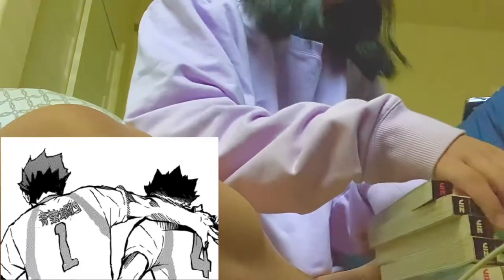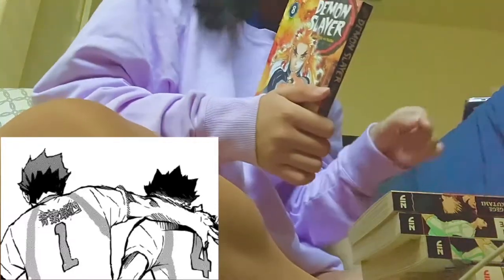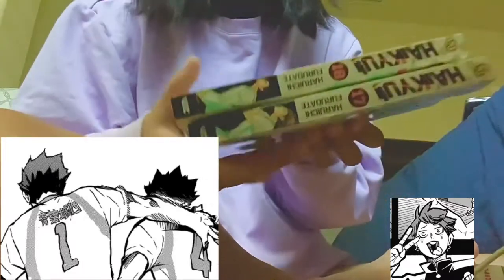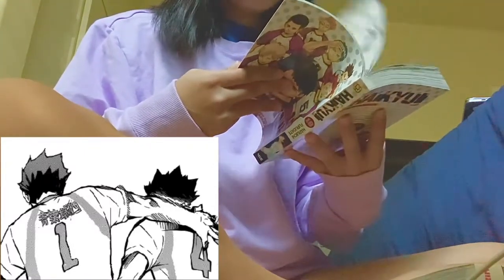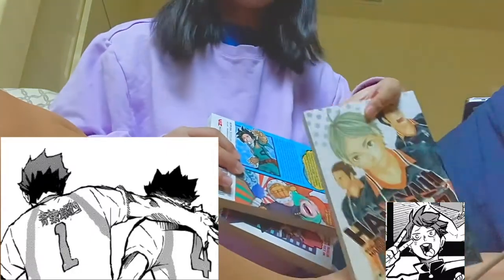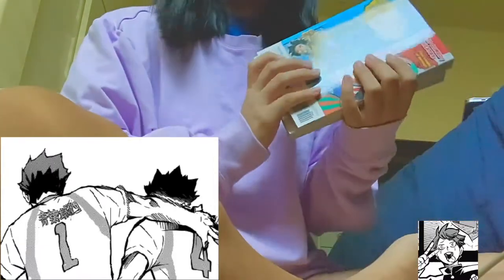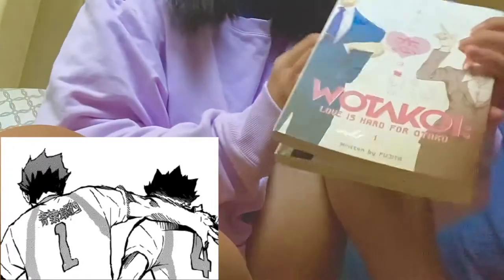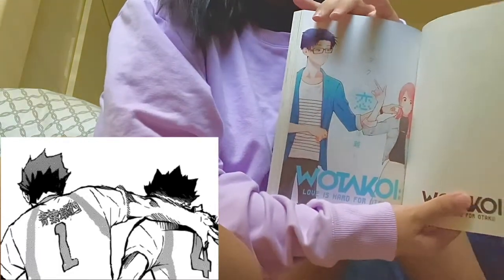the rest of the june haul lol - manga haul (8 vol) and shelving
hey hey hey ! ! ! open me ! ! ! ( or watch in 1080 hd )

good morning/good afternoon/good evening/good night/go to sleep if its 2 am for you lol

so this is the rest of the manga i did get in june. i somehow got 17 ( i think tbh ) volumes in june and idk how that happened. i shall try to do this again when i am financially stable , but i think in the future , all the hauls will be less than 10 volumes/books total (for the whole month) . just until i’m financially stable tho :DDDD . there are so many series to collect ! ! !

tbh i’m kinda not happy with this video just because i didn’t know how to do the intro, but i am satisfied with the end of the video, which is something i am more comfortable with. i do hope that you enjoyed today’s video tho ! ! ! it’s been amazing putting up a video each week, but idk if that’s gonna continue to happen cause my life is kinda boring rn lol

however, there will probably be a genshin centered video coming up so look for that in the next couple of days as kazuha's banner runs out ;-;

urs truly , winter ! ! ! *hugs*
table of contents :

0:00 intro
0:25 haul
9:22 cart filling
10:37 shelf filling
stop aapi hate resources:

thanks to “ma bestie 4ever alpaca” . . . “the loml alpaca” . . . “the best person to ever exist alpaca” . . . every name that you sent me bestie for helping me out by sending me these resources and how to address the aapi hate in this video ! ! ! love you forever ! ! !

pictures (all from pinterest , but where the link led too)

ignore the following tags